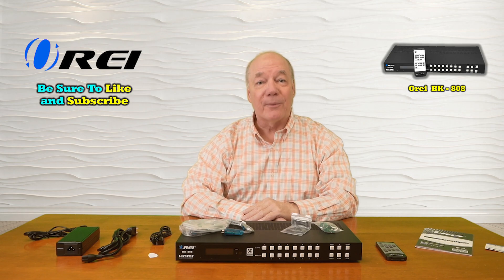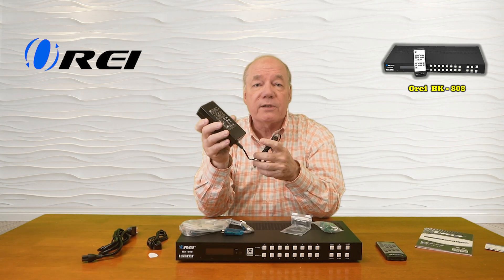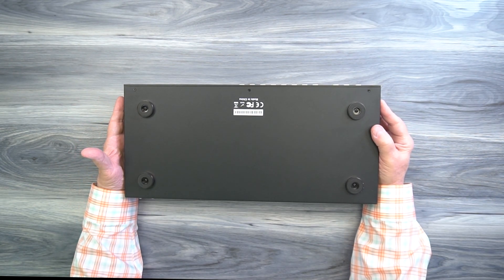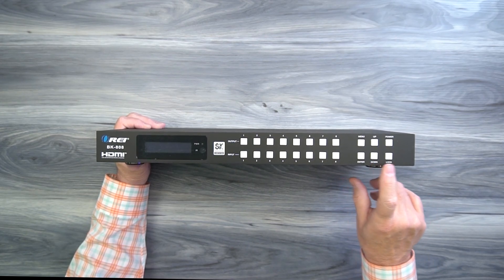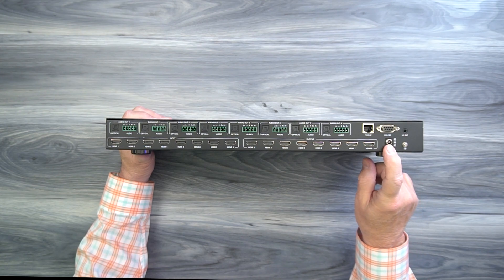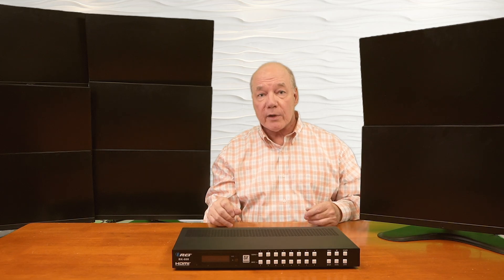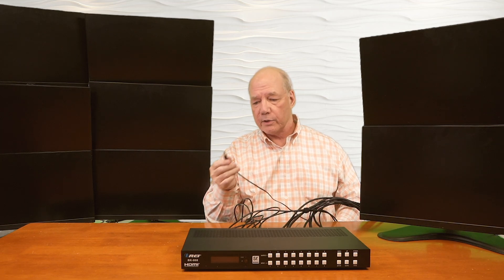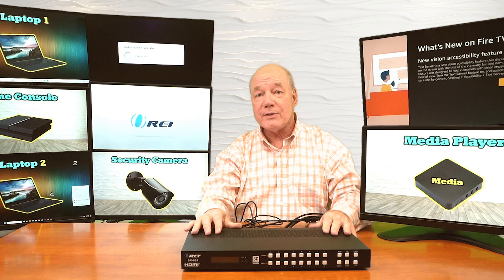8x8 HDMI Matrix Switch, Switcher with Audio Extractor UltraHD Supports Upto 4K @ 120Hz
8K HDMI 8 input into 8 output Matrix Switcher with Audio Extractor through Optical Or Analog. This Device will not extract Audio through HDMI. Supports 8K to 4K downscaling for each output port.
    8K Matrix Switcher Selector is compatible with all operating system such as Windows, Mac OS, Linux. Also works perfectly with Logitech Harmony, Xbox, one X, PS5 , Roku 4, Amazon Fire TV, Blu-ray players, Projector etc. Does NOT Extract for Sonos-ARC/e-ARC Soundbars.
    Supported resolution: up to 8K, 4K/120Hz, 1080p, 720p, HDR, HDR10, HDR10+ Dolby Vision, VRR, ALLM, QFT, QMS, and SBTM, HLG Pass Through. Supports HDMI Audio Formats: LPCM, Dolby Digital / Plus/EX, Dolby True HD, DTS, DTS-EX, DTS-96/24, DTS High Res, DTS-HD Master Audio, DSD.
    8 IN 8 OUT 8K HDMI SWITCH - Smart EDID management, This HDMI switch designed with 4 input ports and 4 output port, you can choose the HDMI signal source by the IR remote control, front panel or Web Gui. Advanced EDID Management.
    Includes - 8x8 8K Switcher Matrix, Power Adapter, IR Remote Control,RS-232 Cable, Mounting Ears, Operation Manual, 1 Year Warranty, Full OREI Support